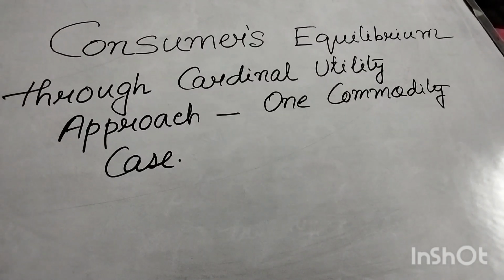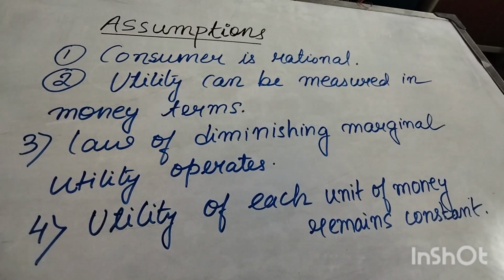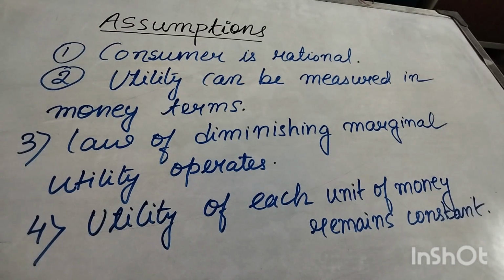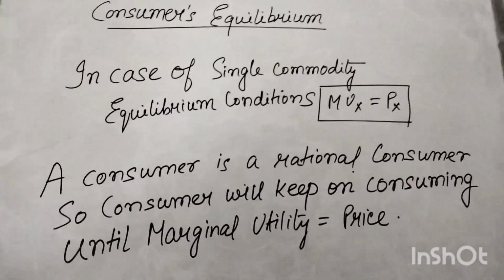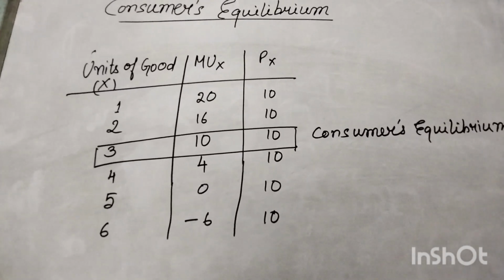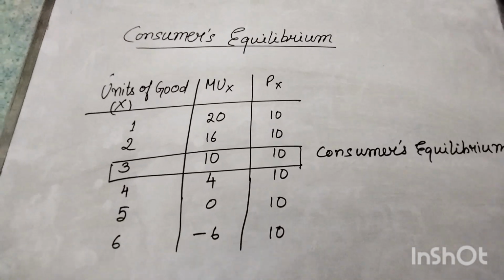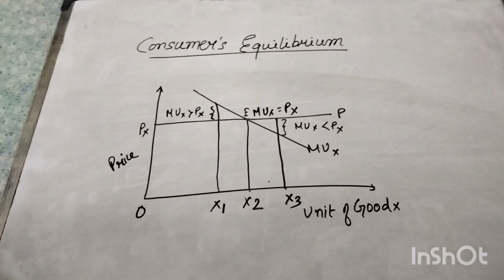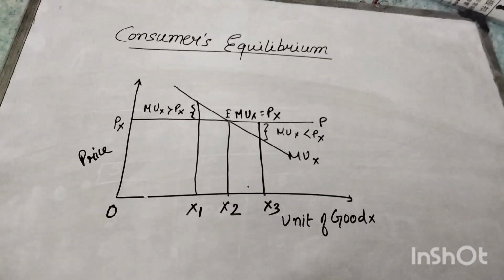consumer's equilibrium in one commodity case|assumptions|diagram|explanation|microeconomic ISC CBSE